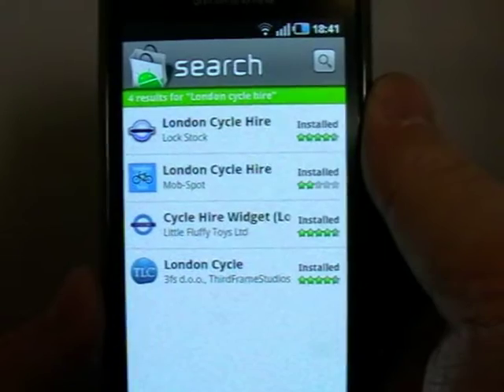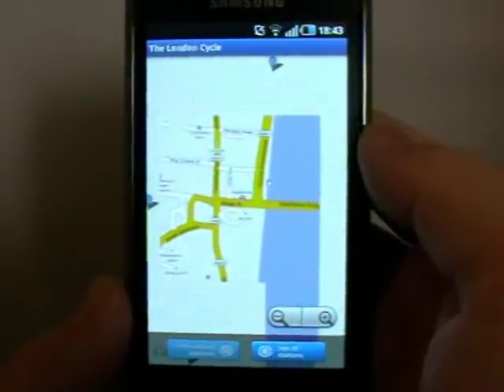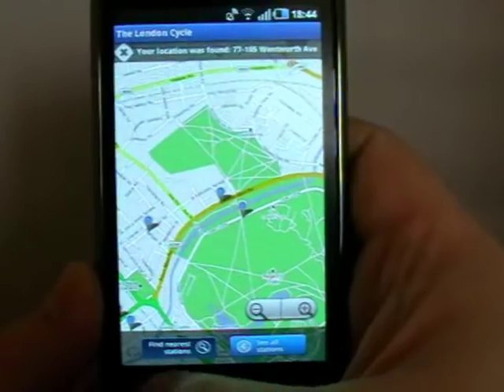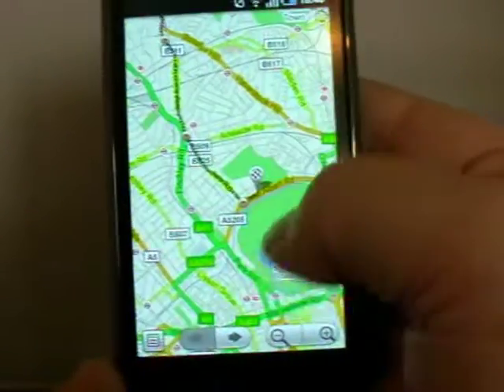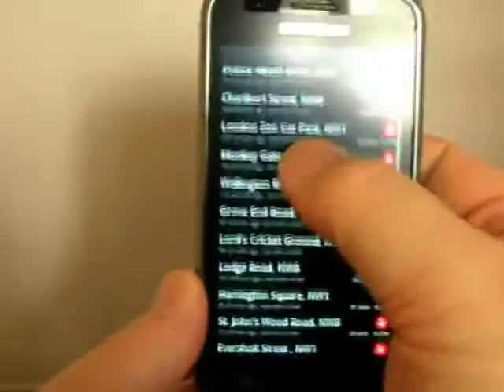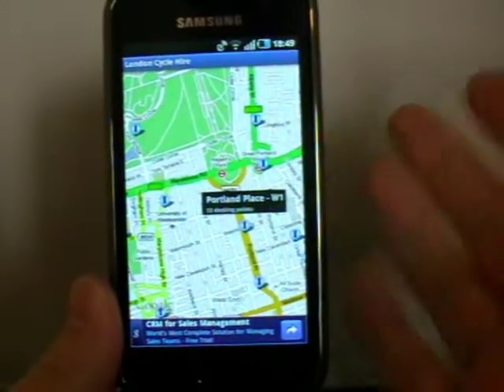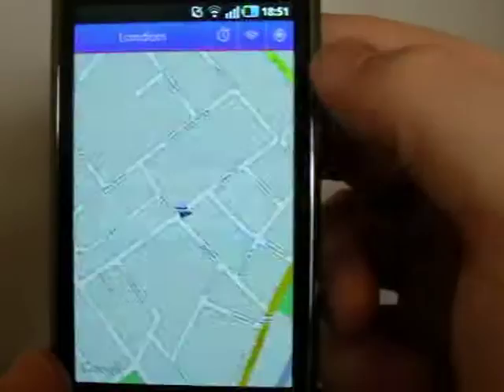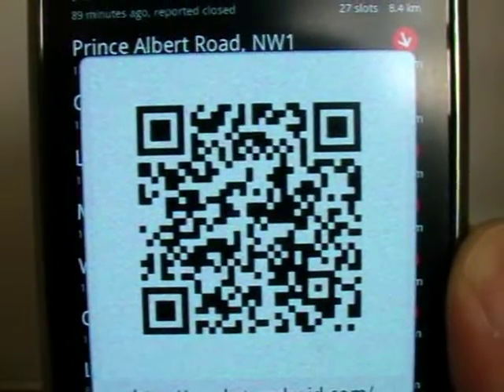TFL London Cycle Hire Android App Reviews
With TFL's London Cycle Hire starting on July 30th, I've taken a look at four Android apps already available.  For more Android news and reviews, see Hemorrdroids.net.